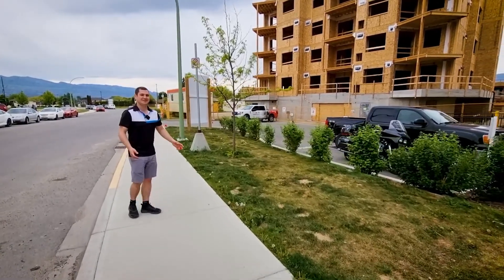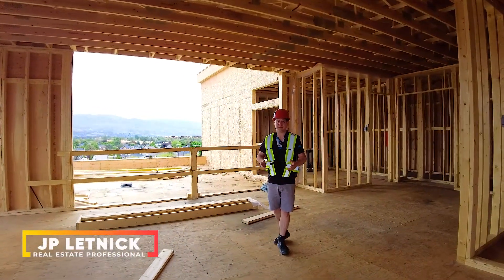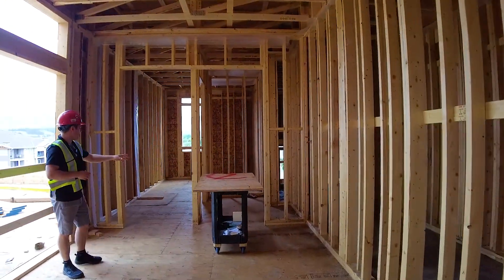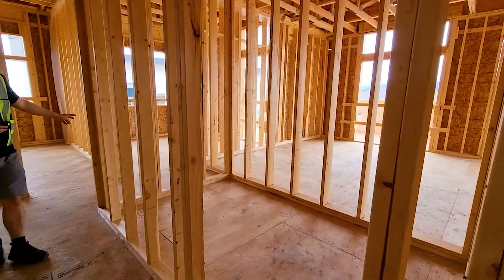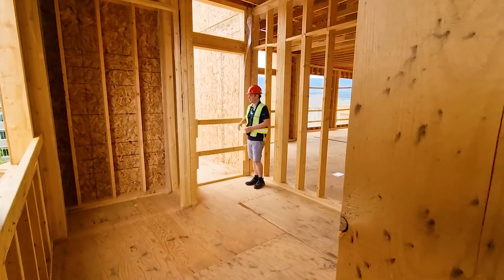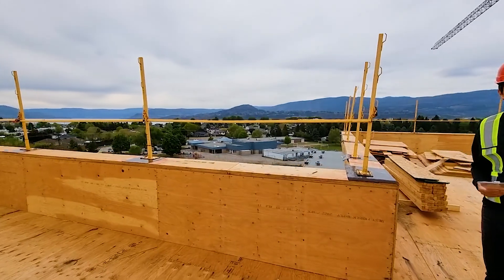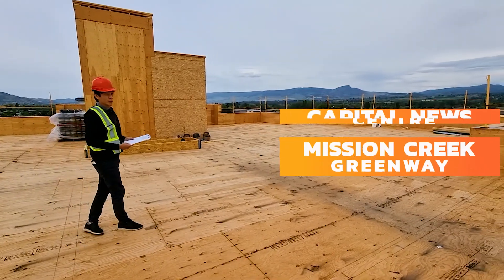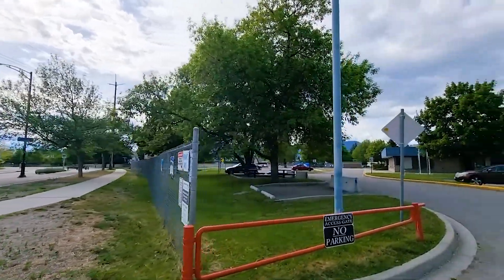Experience Executive Okanagan Living at Green Square Vert! 601C - 3626 Mission Springs Drive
Experience Executive Okanagan living at it's finest with your very own 3 bedroom, 2 bathroom penthouse at Green Square. Plenty of space with 1777 Sq/Ft inside and over 900 Sq/Ft of outdoor living. One of the best locations for families or active adults; with schools, beaches and shopping all just a few minutes walk away. This home features engineered hardwood floors, high ceilings, stainless steel appliances with gas range, quartz countertops, 2 outdoor private terraces with breathtaking views, hot tub INCLUDED and pergola on the patio. Need extra parking? This unit comes with two parking stalls plus you'll receive 1 year membership to the MODO car share program with $100 credit. Pet friendly building allows two dogs or two cats OR one of each. No vicious breeds. Rentals allowed with monthly minimums, no short term rentals. Estimated completion in November 2022. Price Plus GST.

❥Chris Chung
Licensed Real Estate Associate
Residential | Commercial
Sage Executive Group - Letnick Estates
W: BC-Real-Estate.com

❥JP Letnick PREC*
REALTORS®
Wechat:  JP_Letnick1
Address: 108-1980 Cooper Rd, Kelowna, BC V1Y 8K5